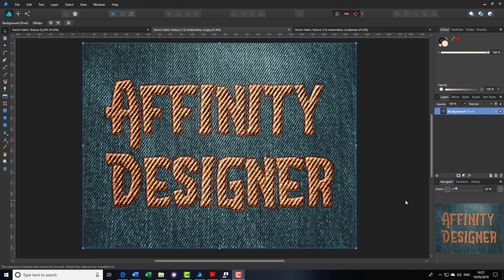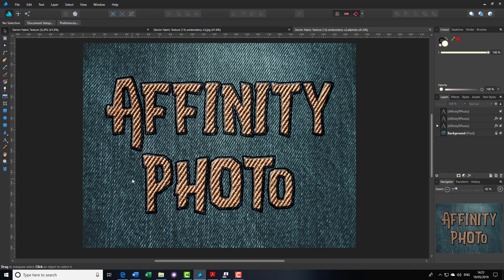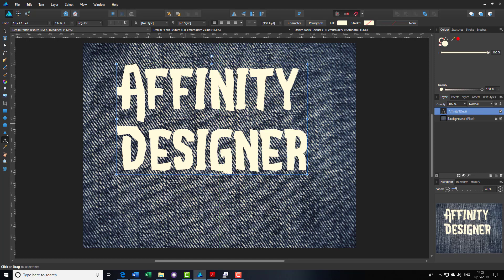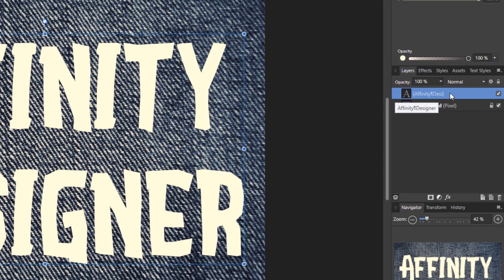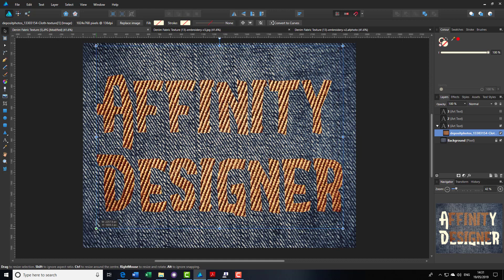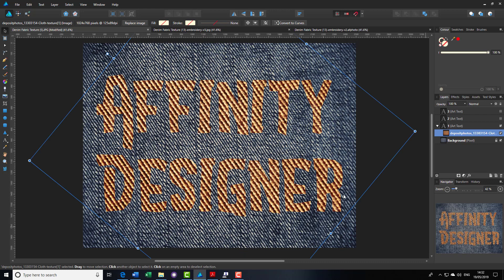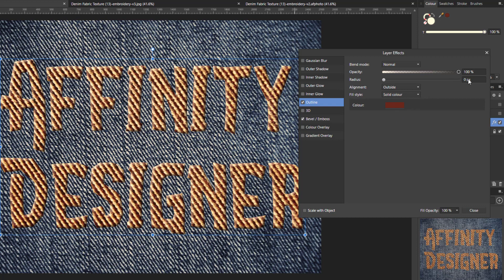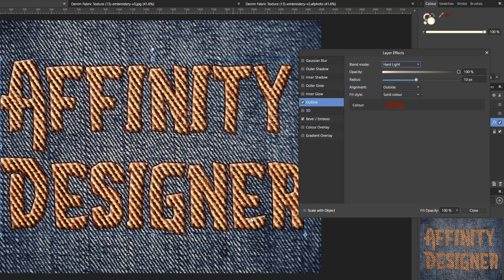Affinity Photo and Designer - Embroidery Effect v2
This is the second of two tutorials I have made to get an embroidery effect text on a denim texture background. Although you can use any texture you want, you may just need to tinker with effect settings and/or blend modes.

This is a simpler method than in the first version, but I have made a downloadable printed version of the tutorial, like I did with version 1 (done in Affinity Publisher beta). Links for both versions and the free files used in this video below.